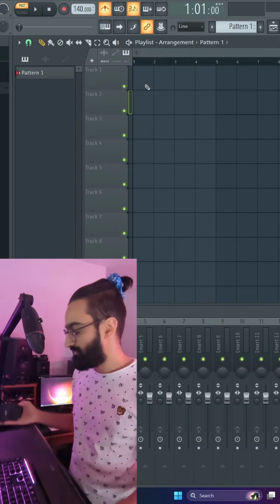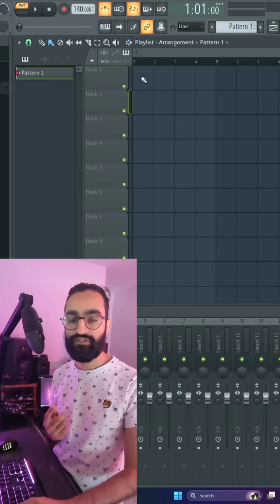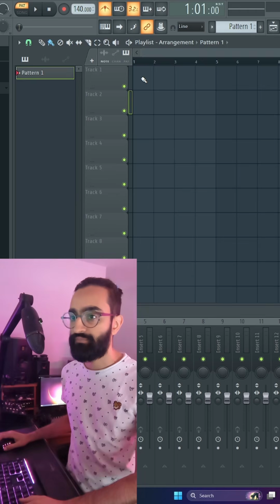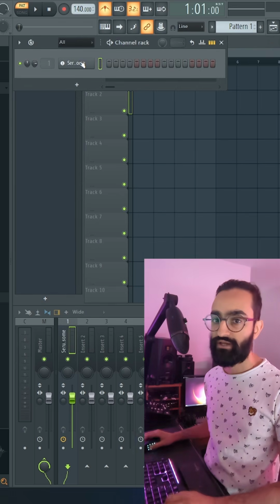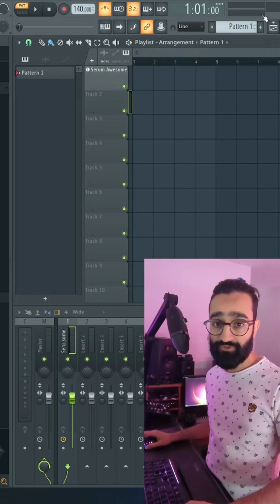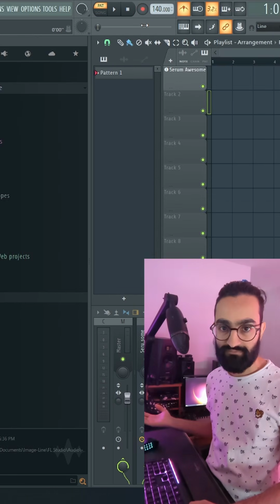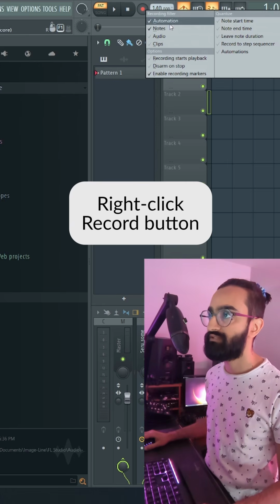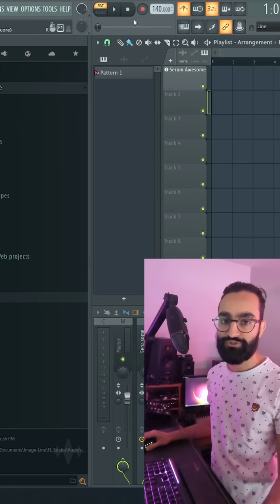3 FL Studio Tips!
3 quick tips to get you working faster in FL Studio!